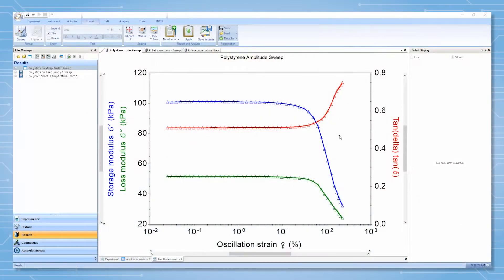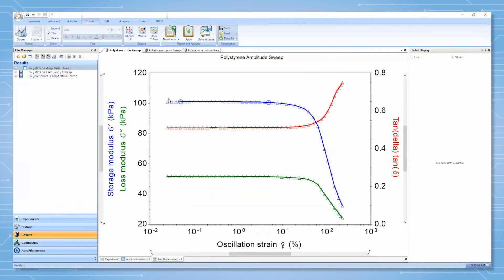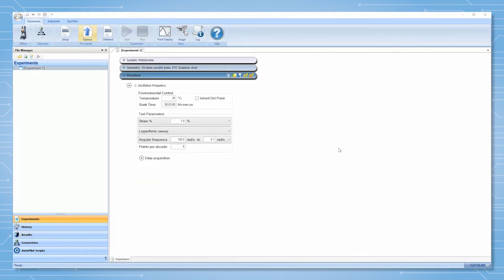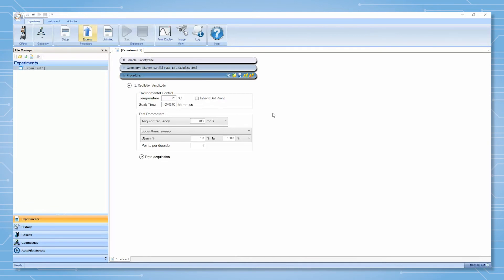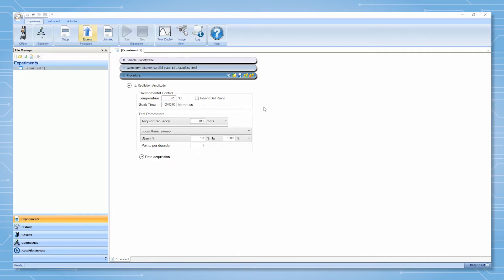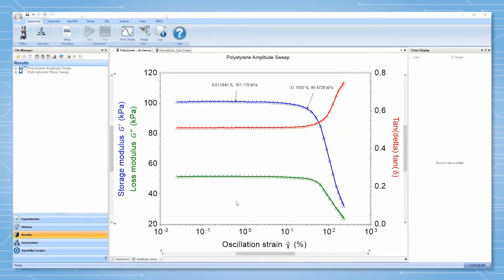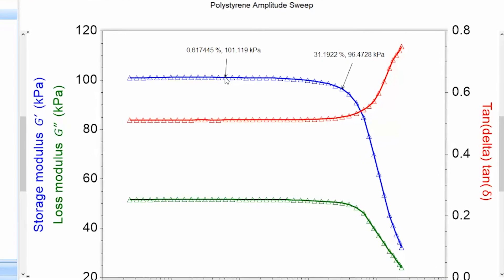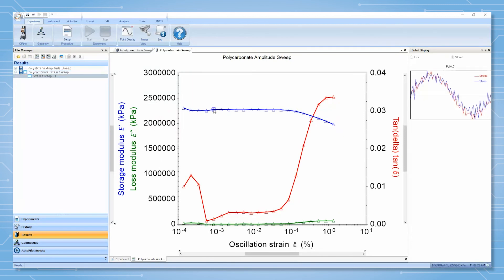Discussing the Linear Viscoelastic Region and Selecting a Strain Value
In this Tech Tip, we discuss how to identify the end of the linear viscoelastic region so quality data can be generated within the linear region. When conducting tests on a rheometer or dynamic mechanical analyzer, data must be measured in the linear viscoelastic region for an accurate reading. Viscoelastic properties such as storage modulus, loss modulus, and tan delta become strain dependent at the end of the linear region. Learn how to easily determine the linear viscoelastic region on a rheometer or DMA.